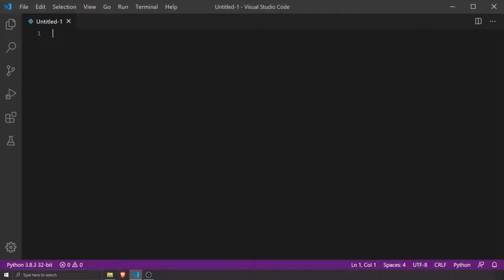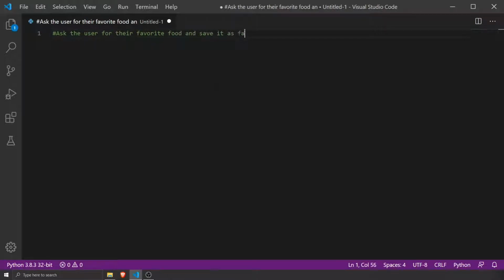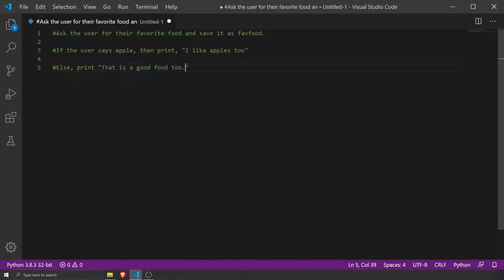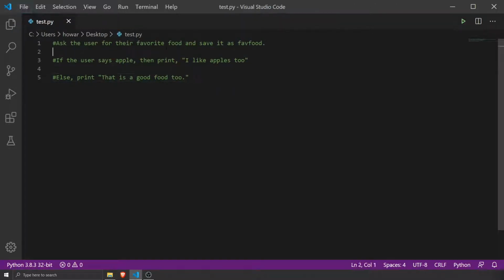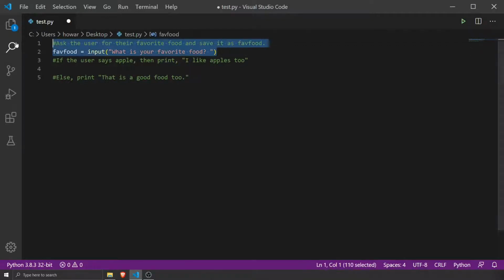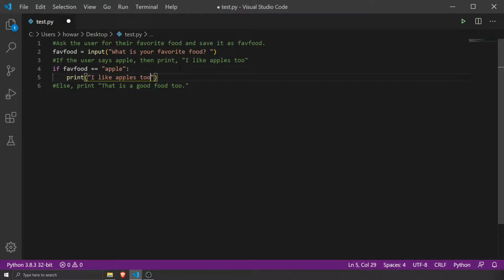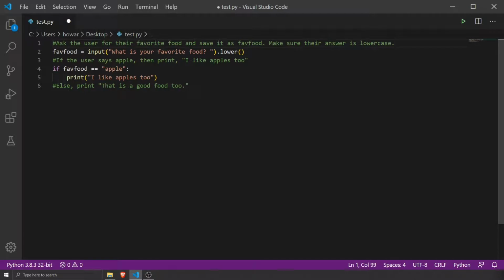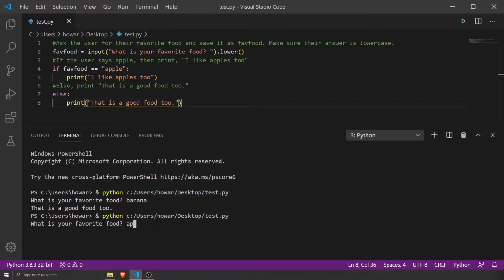Writing an Algorithm - The easy way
How to quickly write algorithms for code. Easy and uncomplicated.